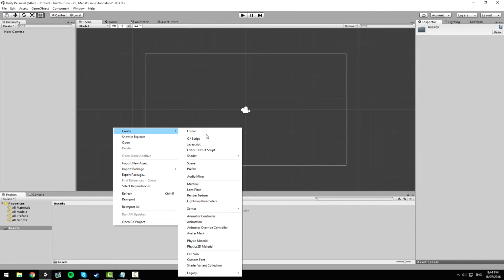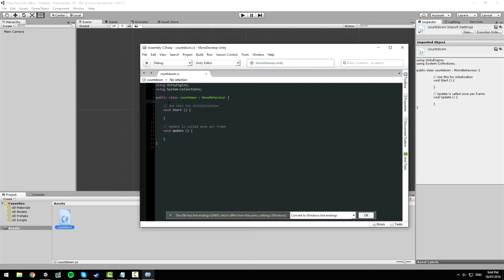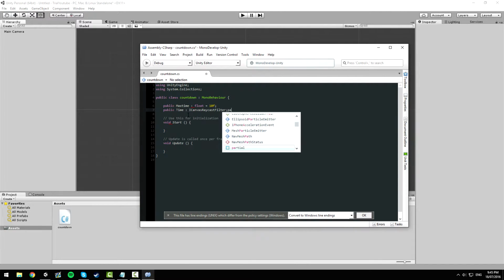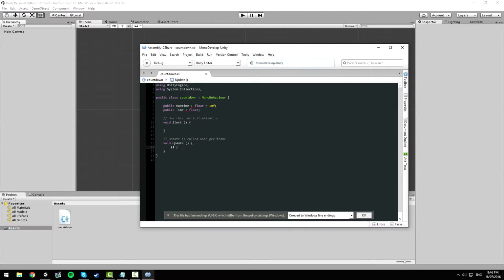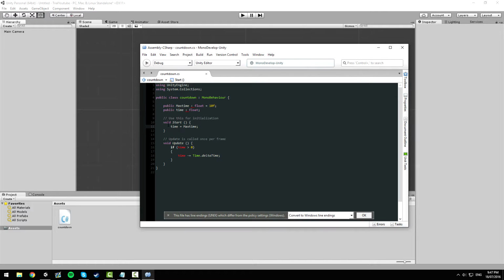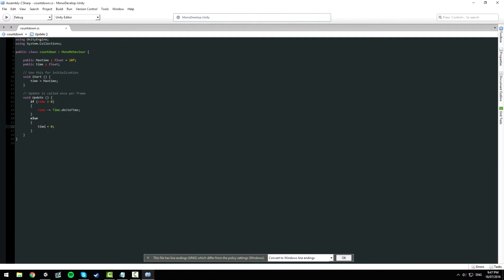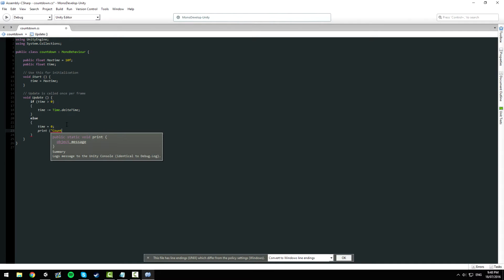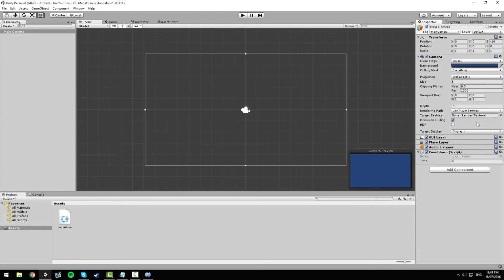[Unity3D] Creating a Countdown timer C# and J# - Scripts Included!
In this tutorial I show you how to create a countdown timer in Unity3D using basic C#. The scripts are written in both Javascript and C sharp but only the C sharp version is shown.

Thanks for being the best fans! Any feed back would be much appreciated so please request any videos for me to create for you guys.